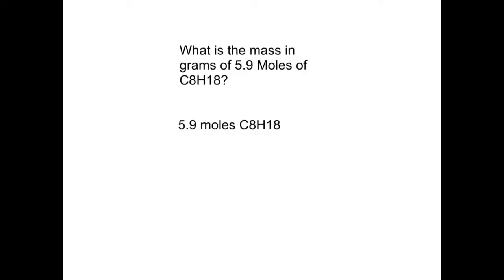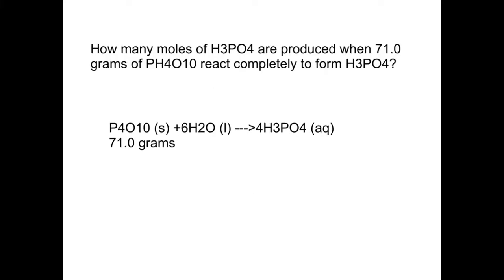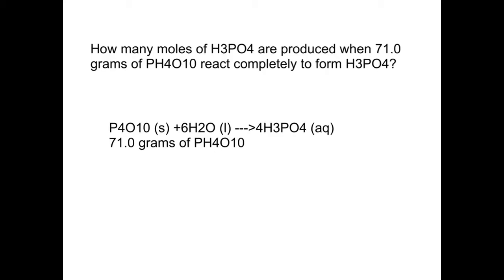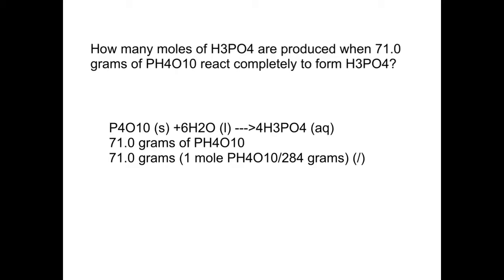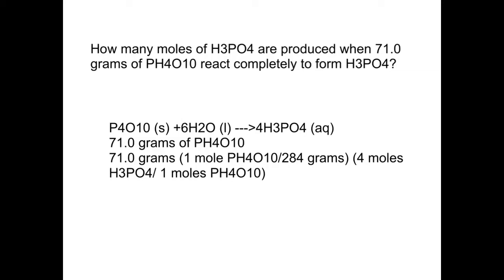Unit 1 Review Chemistry